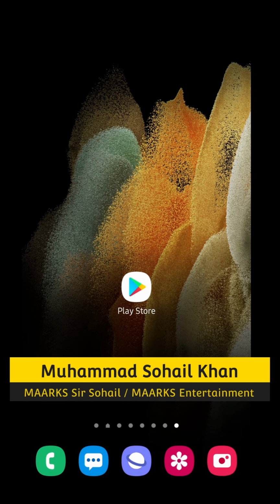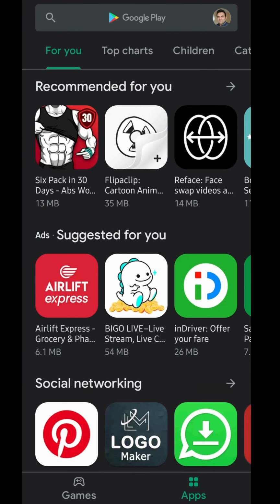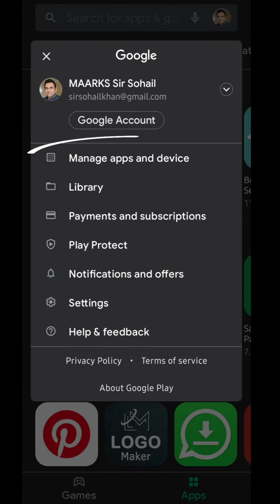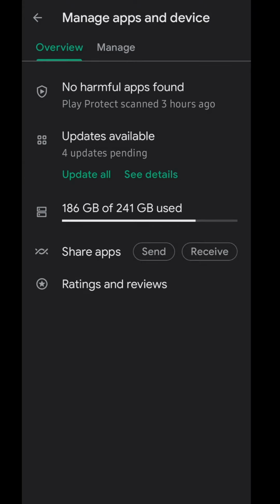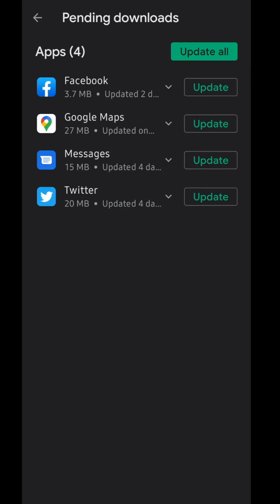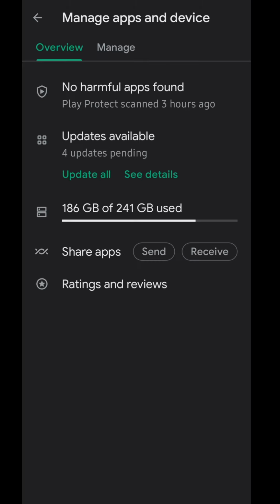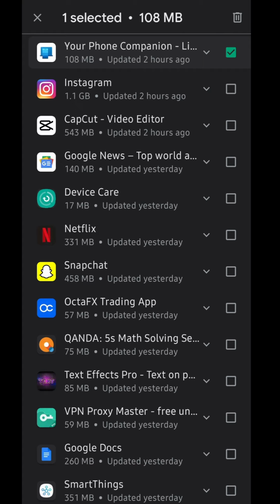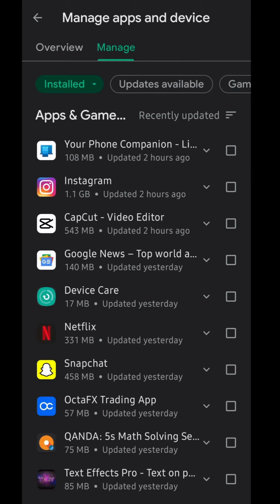how to update play store apps 2021 | Google play store apps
Having problem in updating Google Playstore apps here is the solution. Learn how to update apps in google playstore